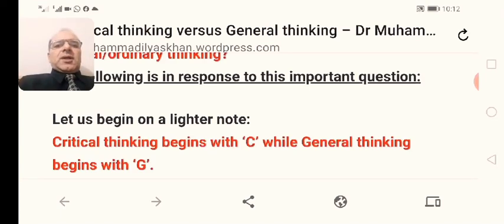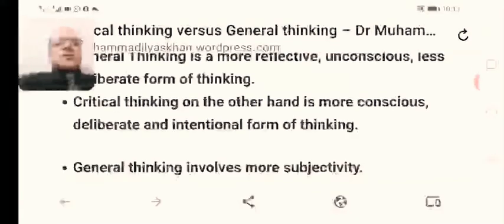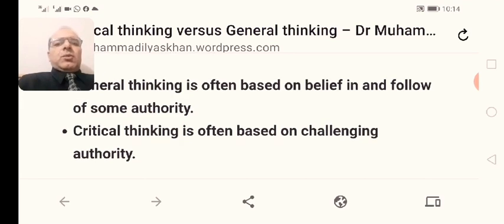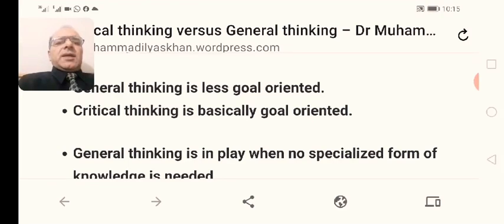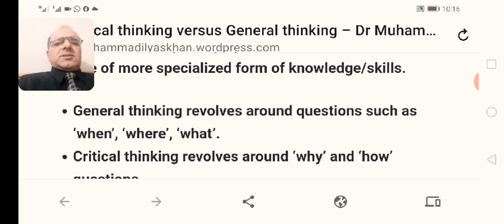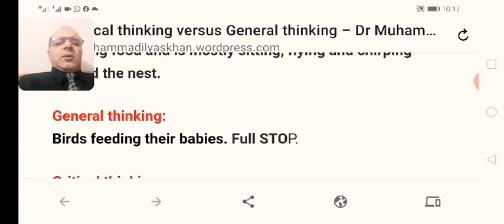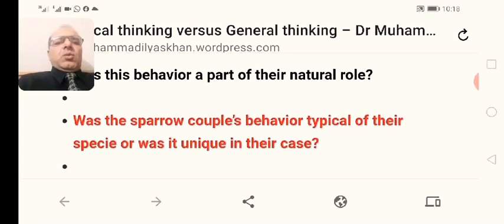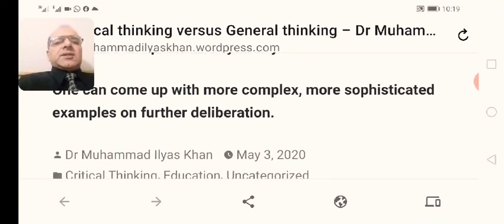Difference of critical thinking and general thinking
By Dr.Muhammad Ilyas Khan, Hazara University